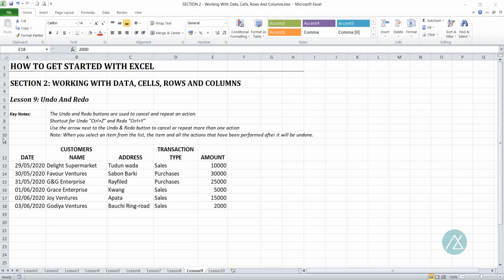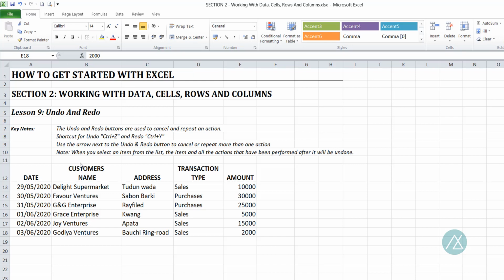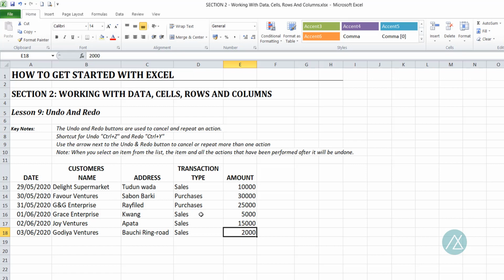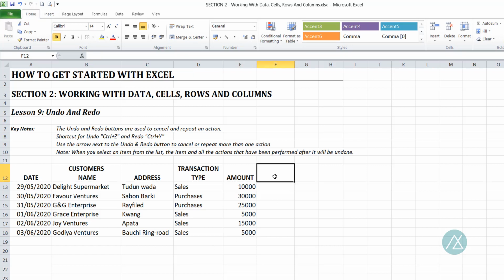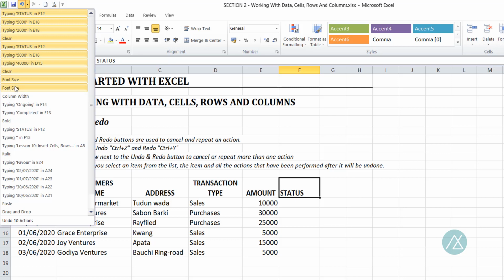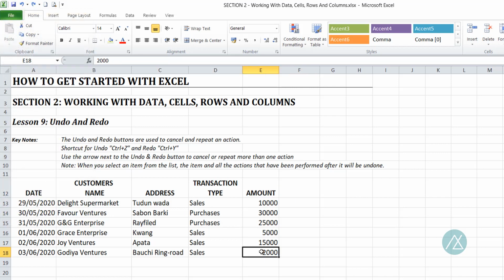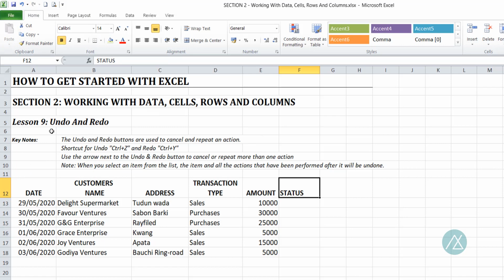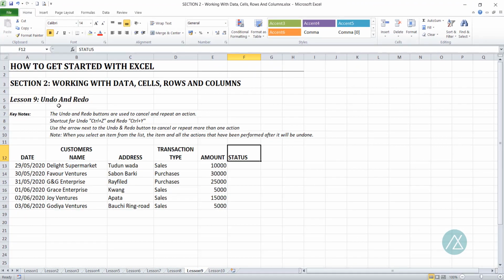👉HOW TO UNDO & REDO ACTIONS IN EXCEL SPEEDILY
In this lesson, you will understand the technique behind cancelling or repeating previous action or set of actions in Excel.

This training assumes the User has no previous knowledge on Excel.